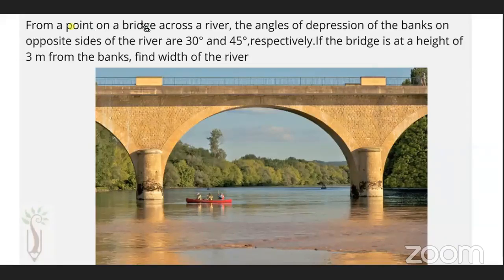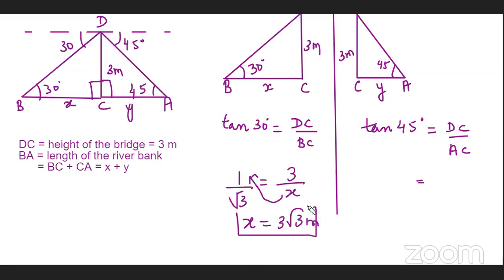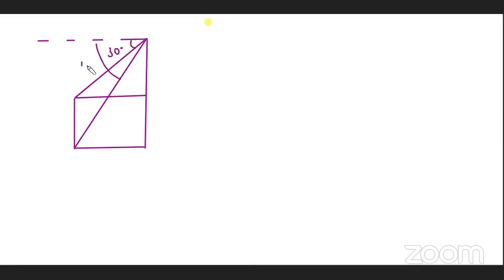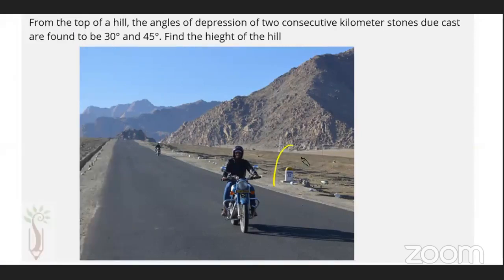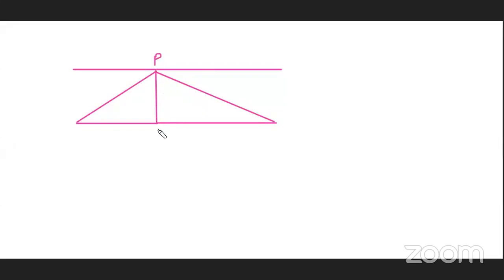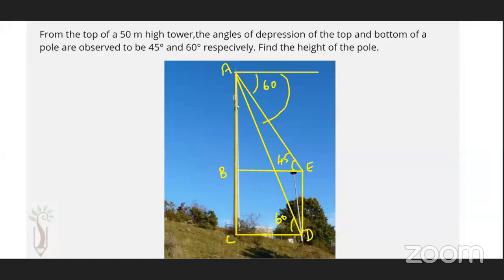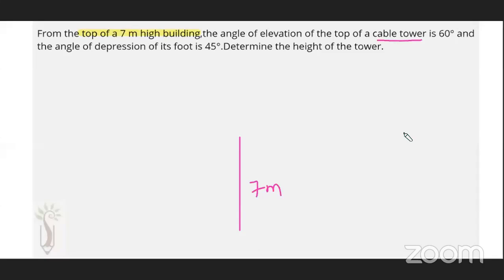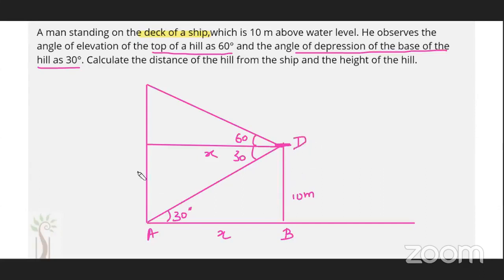word problems based on angle of depression. CBSE Class X. Math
We will learn to solve problems based on angle of depression and how to approach it..as it is a bit different from angle of elevation.
We will solve few questions with combination of angle of elevation and angle of depression